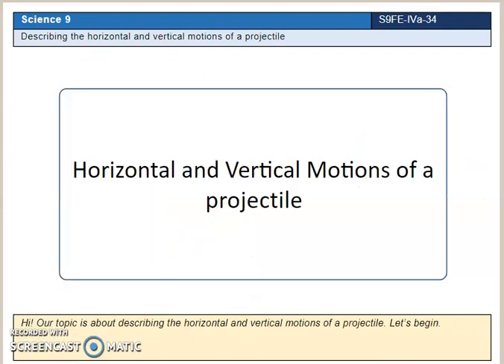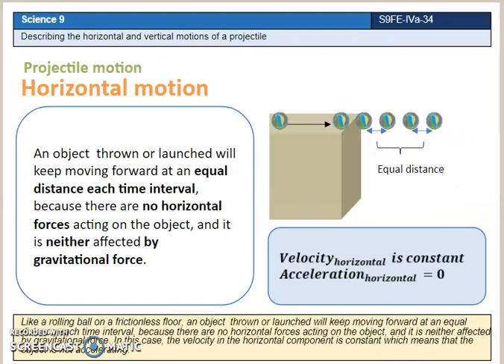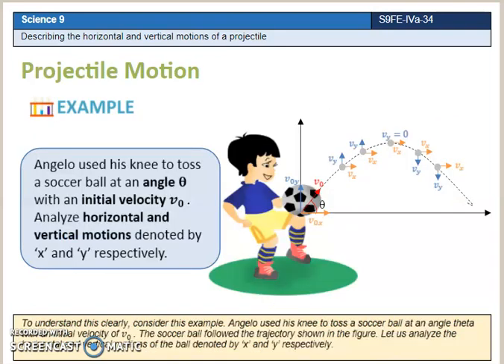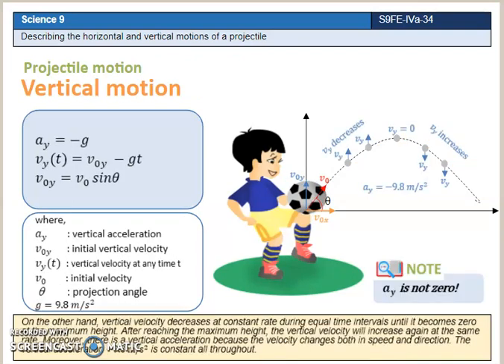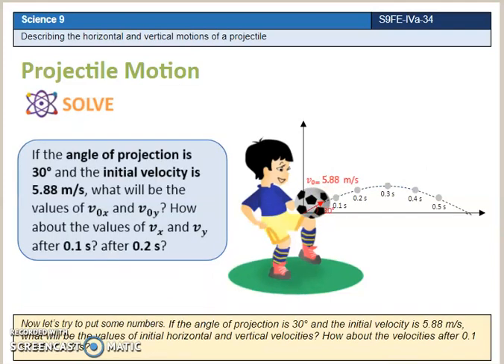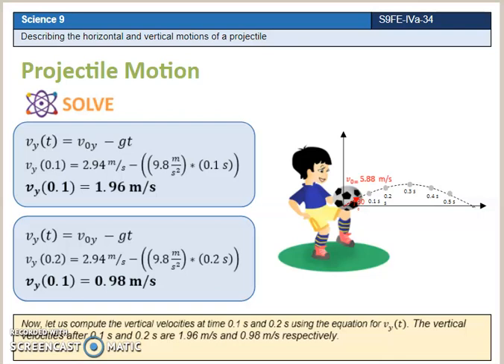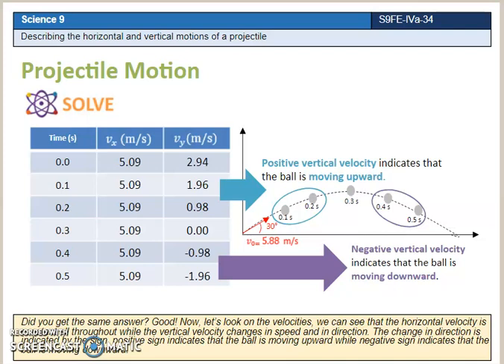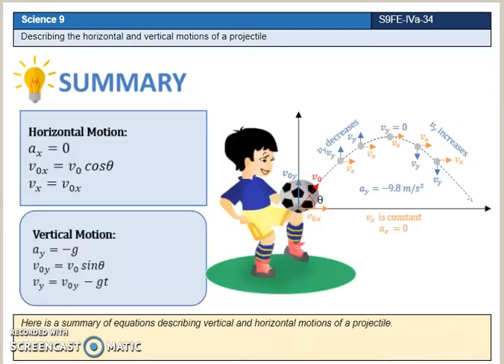Horizontal and Vertical Motions of a Projectile